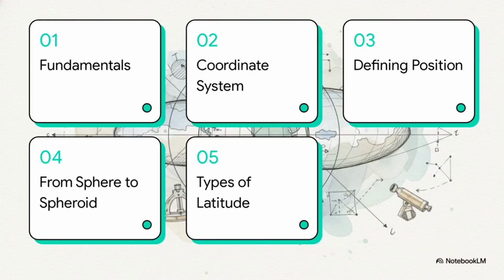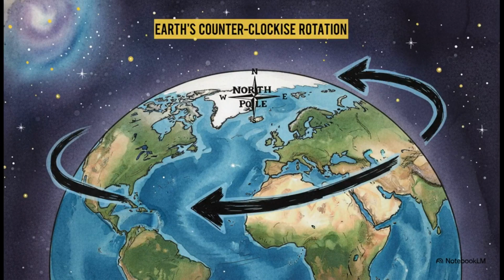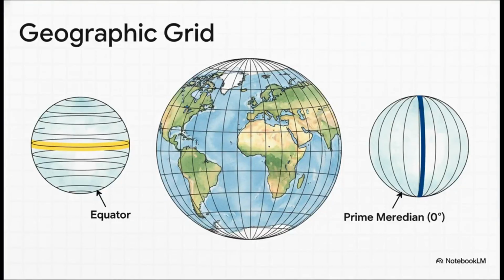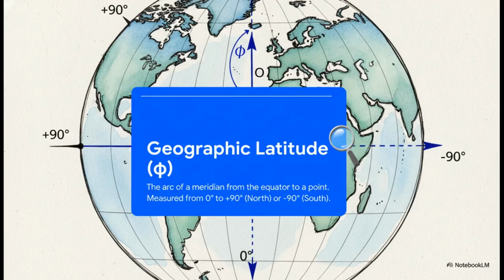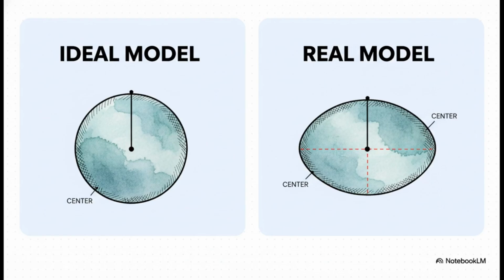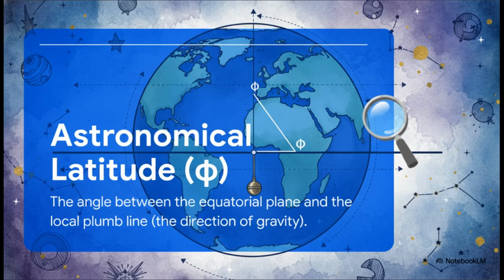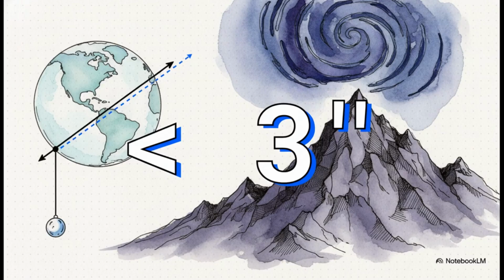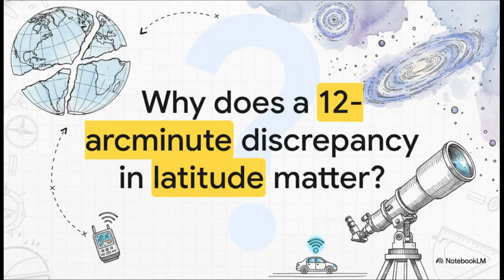The System of Geographical Coordinates in Astronomy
How can high-precision global navigation and astronomical observations remain accurate if a single point on Earth can possess multiple non-equivalent coordinates? What mathematical adjustments prevent a catastrophic 22-kilometer displacement error when transitioning from an idealized spherical model to the complex physical reality of an oblate spheroid?

The determination of terrestrial positions has historically formed the bedrock of navigational cartography and positional astronomy, relying on an established coordinate grid of parallels and meridians. Historically, early celestial mechanics and geodesy treated the planet as a homogeneous sphere of uniform density, where the local gravitational vector aligned perfectly with the geometric radius vector pointing directly toward the center of mass. However, precision applications eventually exposed fundamental flaws in this simplified framework due to the physical realities of planetary dynamics. Planetary rotation generates significant centrifugal forces that cause an equatorial bulge and polar flattening, altering the geometry from a perfect sphere to an oblate spheroid with non-uniform mass distribution.

To reconcile these geometric distortions, modern positional astronomy relies on three distinct mathematical definitions of latitude: astronomical, geocentric, and geodetic. Astronomical latitude is determined empirically by observing celestial bodies and measuring the angle between the equatorial plane and the local vertical, which is defined by a true physical plumb line reflecting the actual gravitational field. In contrast, geocentric latitude represents a purely geometric construction utilizing a radius vector drawn directly from the surface to the center of the reference ellipsoid. Finally, geodetic latitude—the foundation for modern global positioning systems (GPS)—measures the angle formed by a vector normal to the surface of the reference ellipsoid, revealing a systematic discrepancy known as the deflection of the vertical when contrasted with physical gravity.

00:00 - Rotational Axis and the Terrestrial Reference Frame
02:22 - Constructing the Spherical Coordinate Grid
03:07 - Defining Coordinates on an Ideal Homogeneous Sphere
04:30 - Centrifugal Forces and the Oblate Spheroid Reality
05:45 - The Three Non-Equivalent Definitions of Latitude
06:54 - Gravitational Anomalies and Deflection of the Vertical
08:01 - Practical Engineering and Navigation Implications